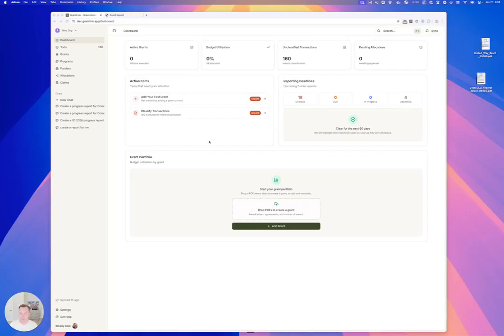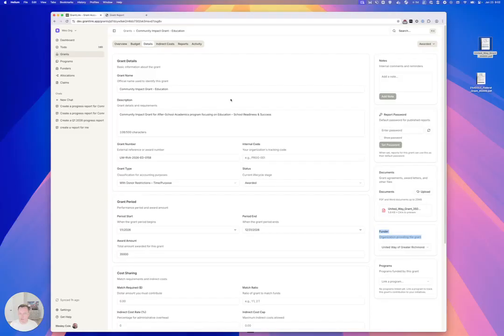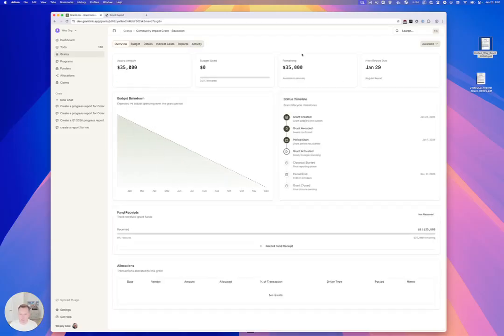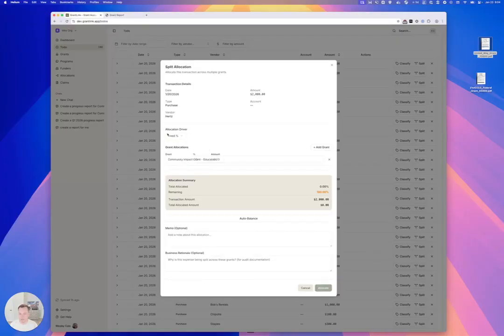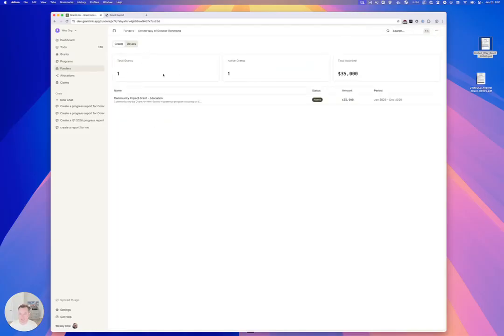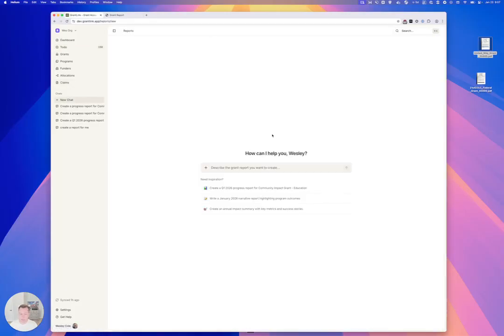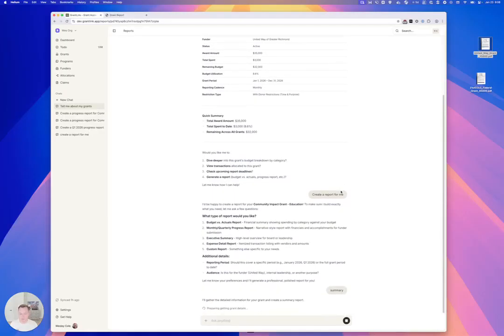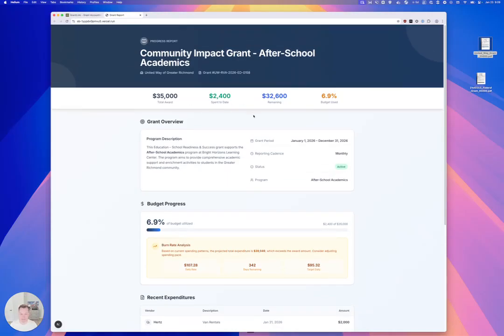Streamlining Grant Management with GrantLink